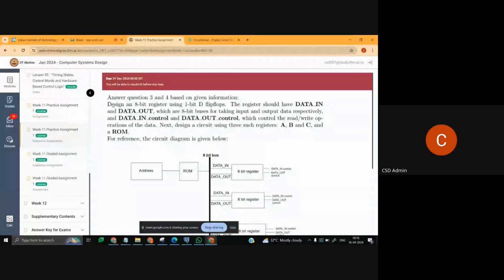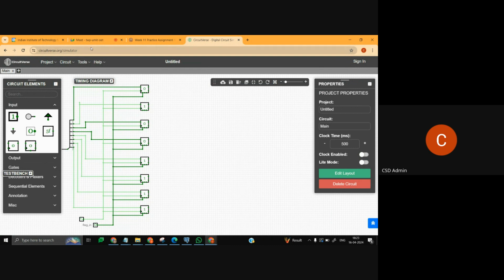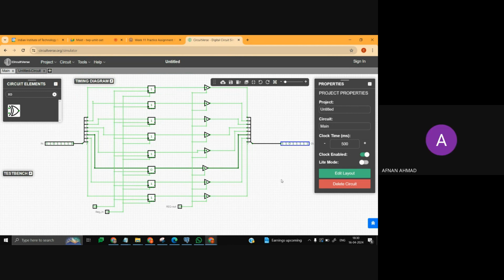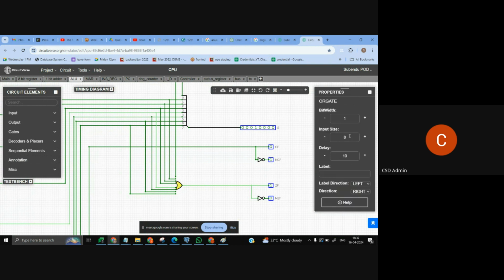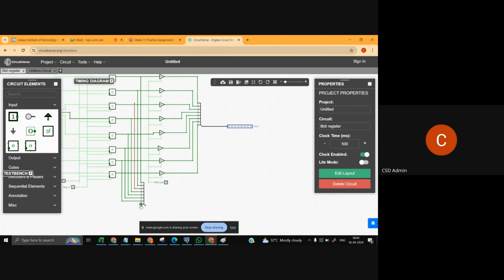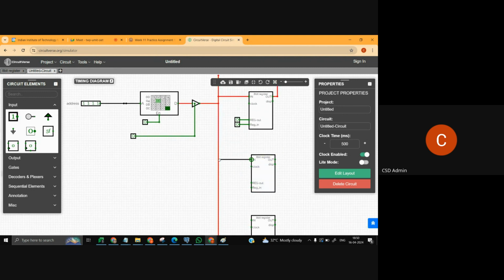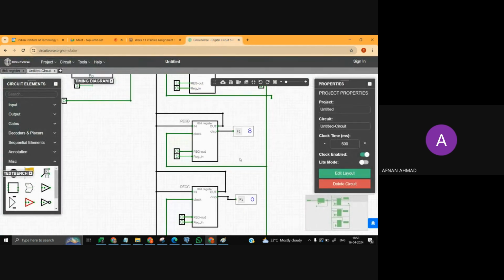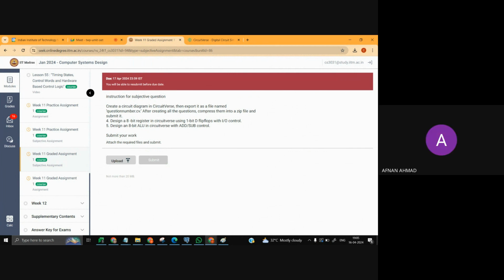Computer Systems Design week 11 session